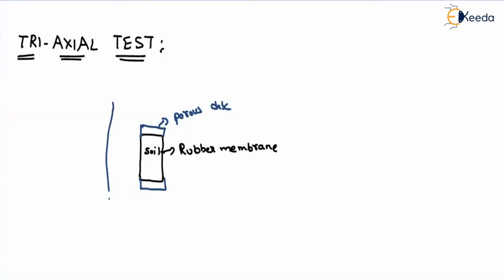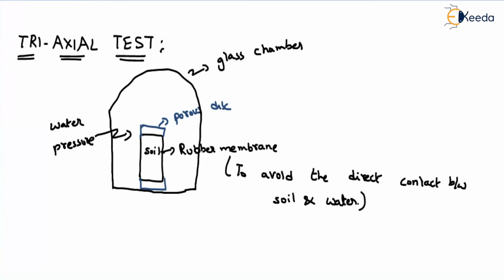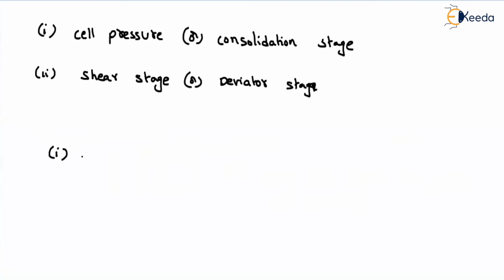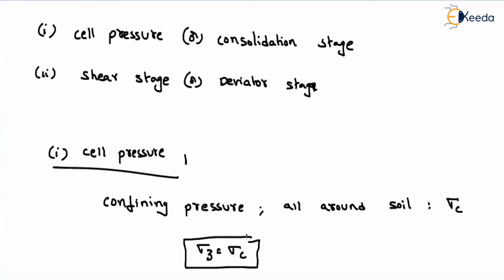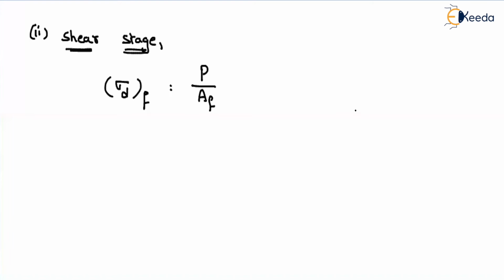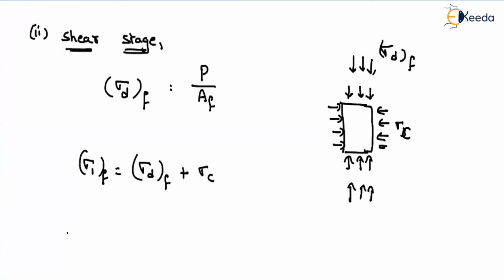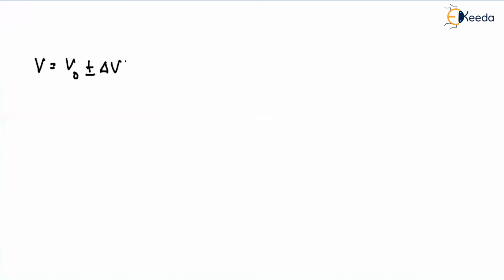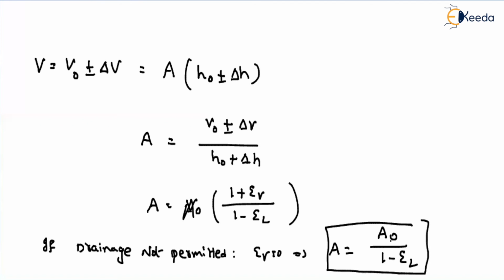Tri Axial Shear Test | Shear Strength | Geotechnical Engineering - GATE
Tri Axial Shear Tests are fundamental in understanding the behavior of soils under different stress conditions, providing essential data for stability analyses. Join us as we explore the intricacies of this test, its significance in Geotechnical Engineering, and its relevance to the GATE exam.

🔍 Topics covered in this video:
1️⃣ Introduction to Tri Axial Shear Test
2️⃣ Importance in Geotechnical Engineering
3️⃣ Testing Apparatus and Procedure
4️⃣ Stress Paths and Failure Criteria
5️⃣ GATE Exam Relevance and Question Examples